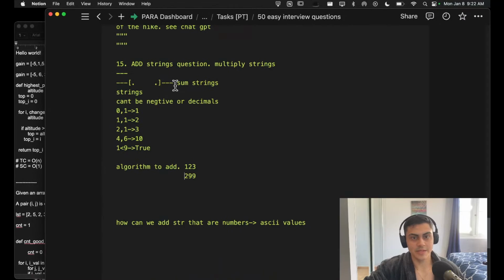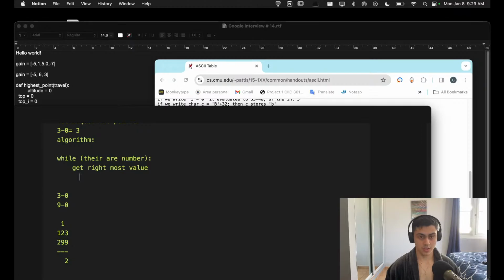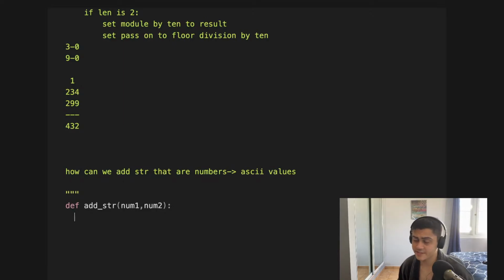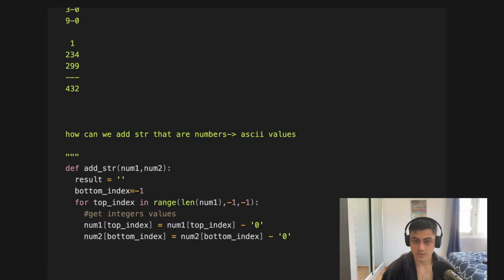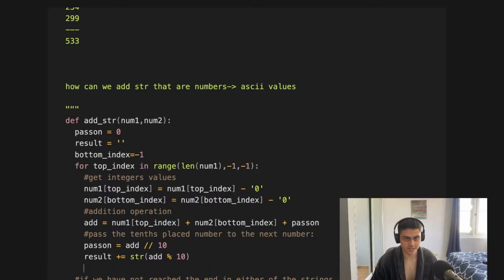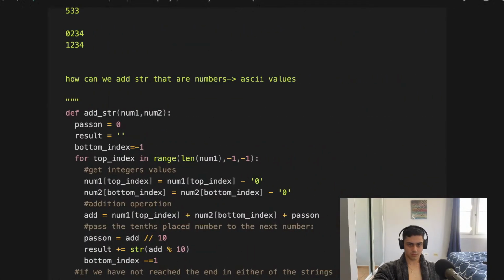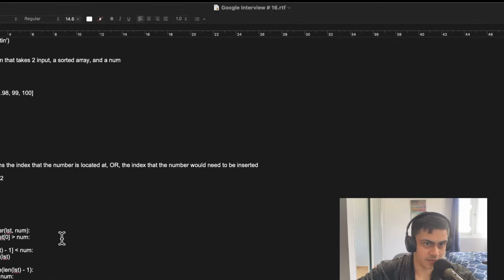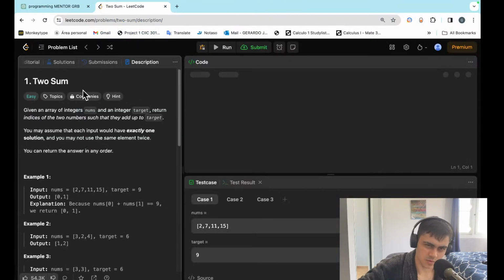from 0 to hero Programming